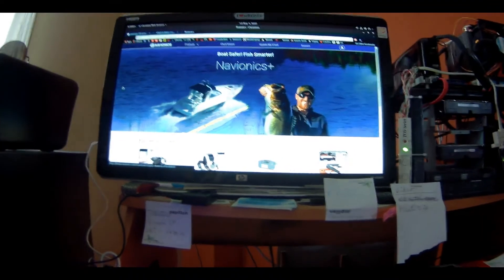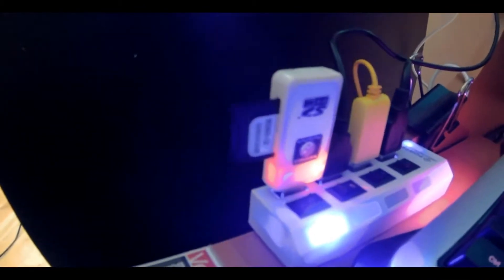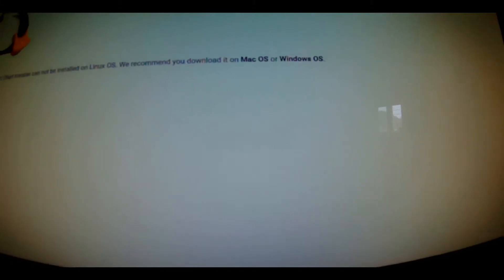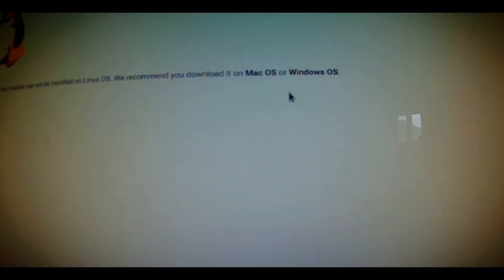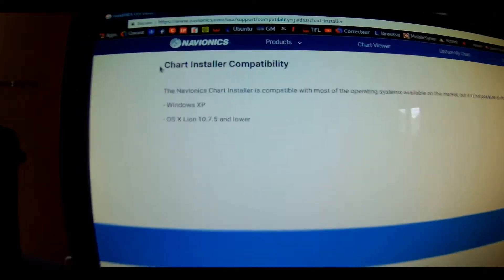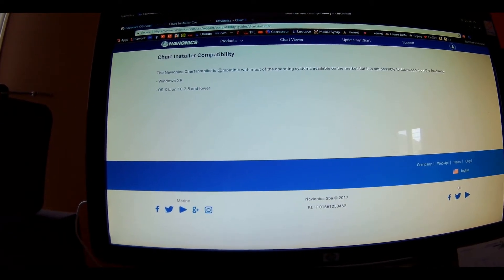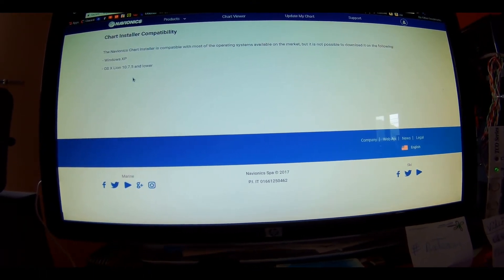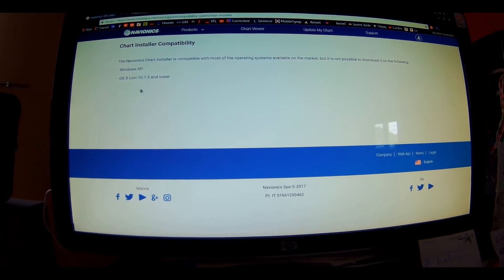Navionics RIP OFF, Beware buyers !!! Operating System Compatibility lie !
Operating  system  (OS) compatibility,its a lie !
I am pissed off big time .